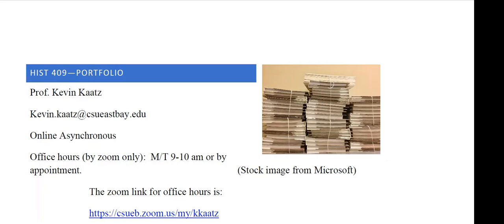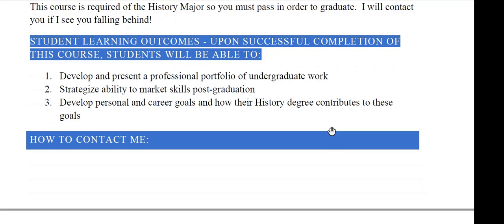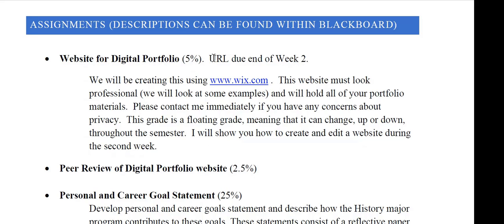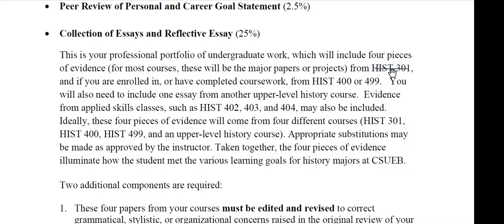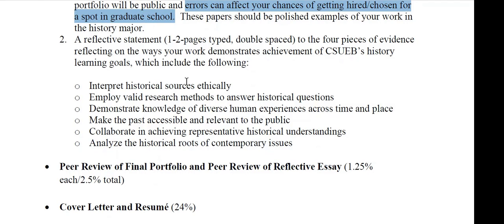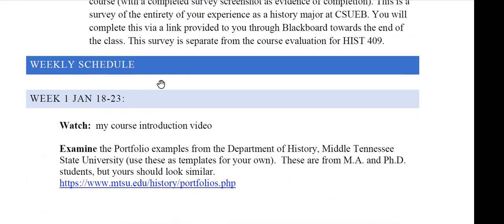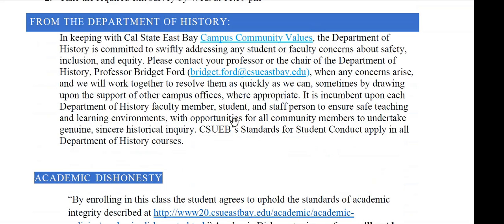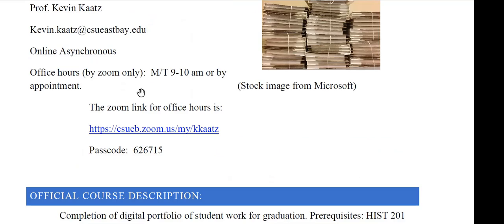HIST 409 Introductory video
This is a video for my Portfolio course at California State University, East Bay campus.